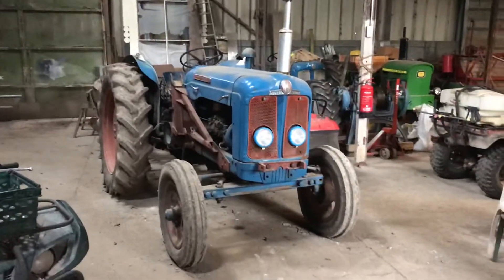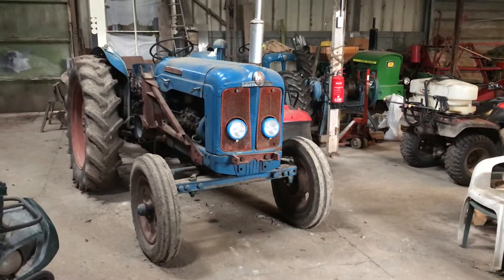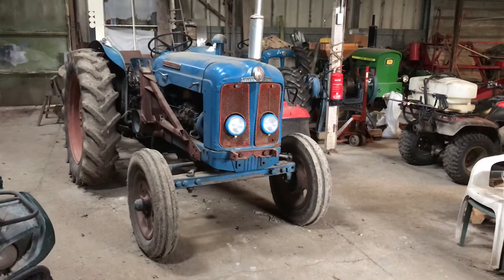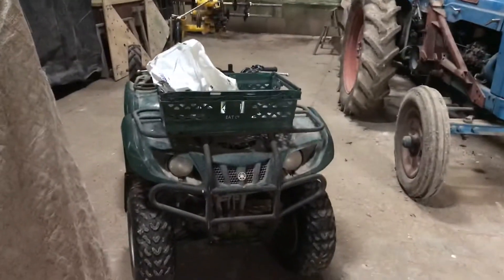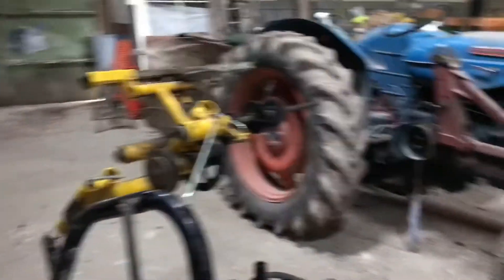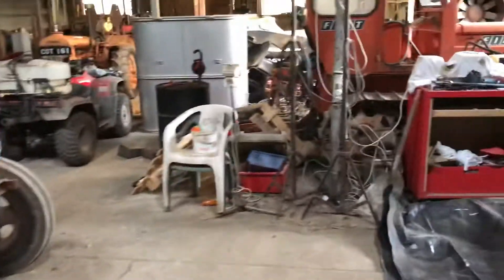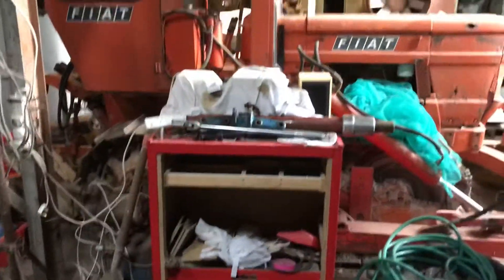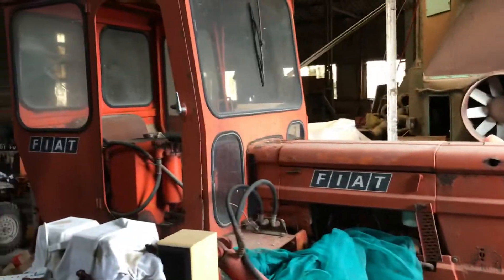Tractors in the barn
Next to where I work there’s a bunch of them